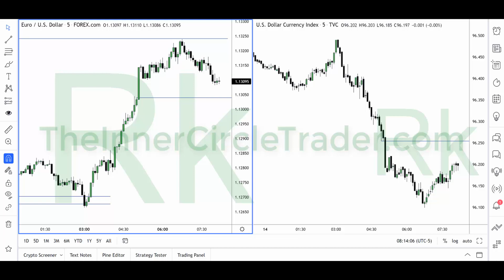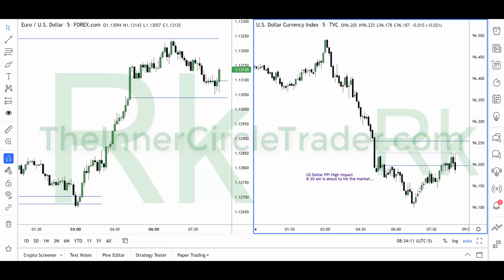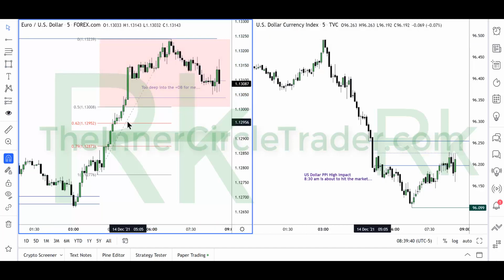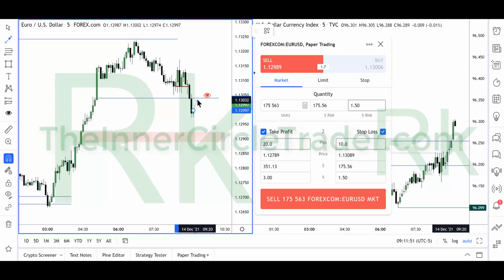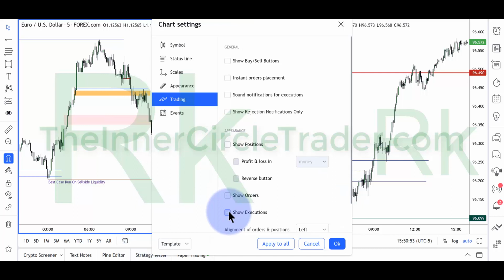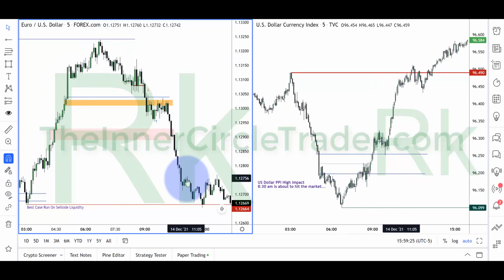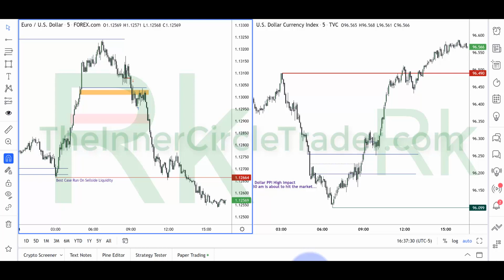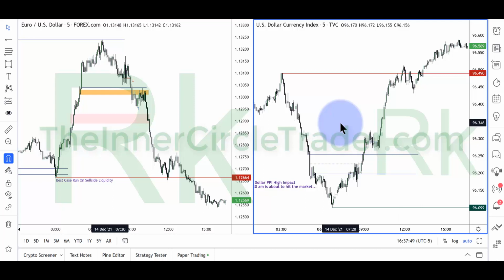♨️ ICT Mentorship 2021🅿️ 10📆December 14,